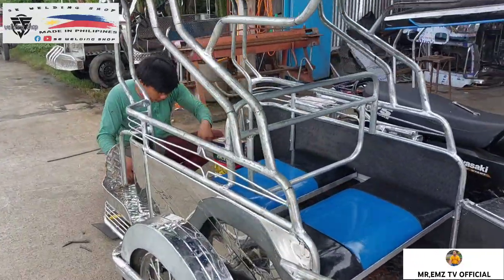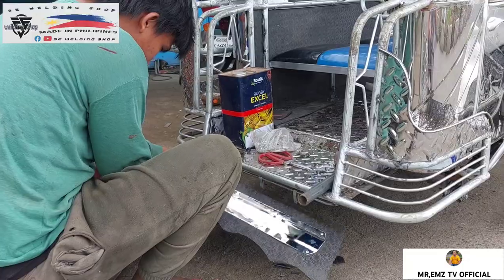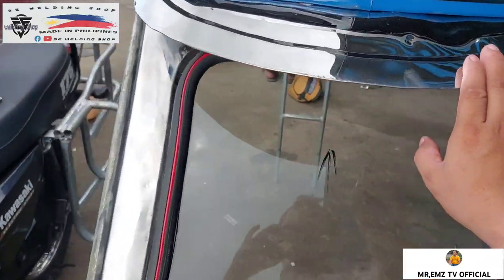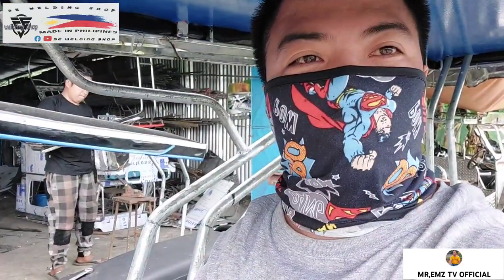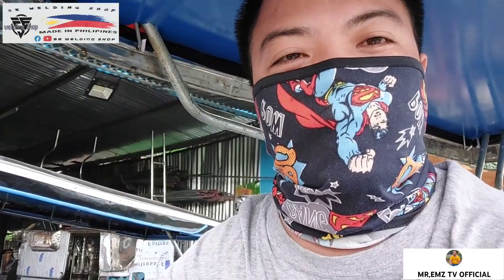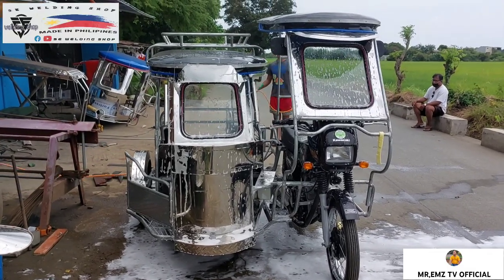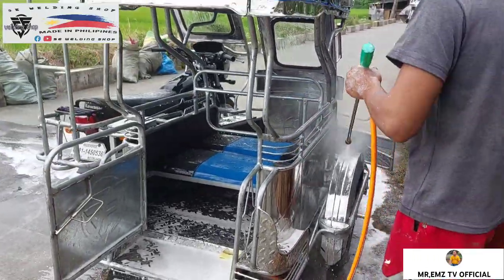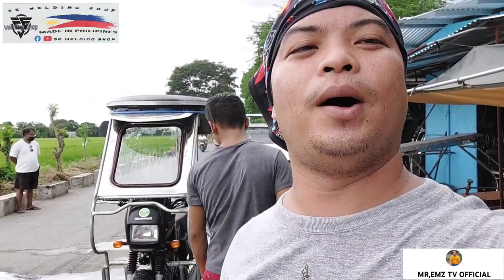[50k VERSION 1 B2B SIDECAR RAYOS TYPE]😱😱🇵🇭🇵🇭 KAKAIBANG SIDECAR NG 5E WELDING SHOP